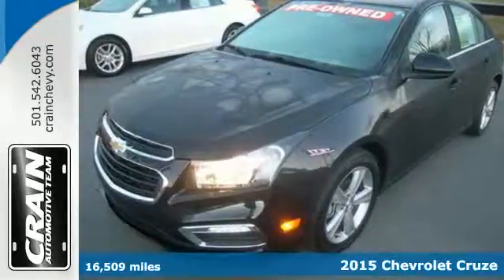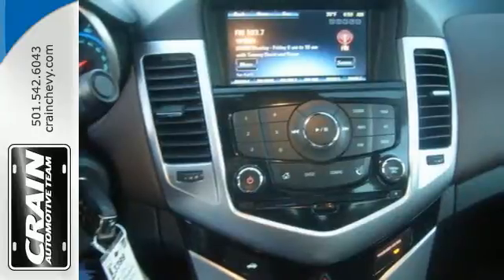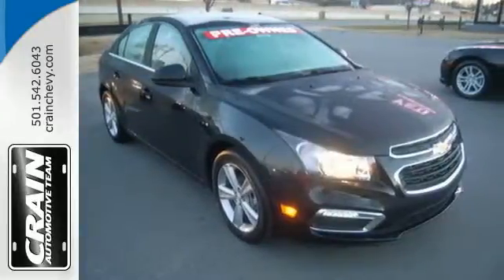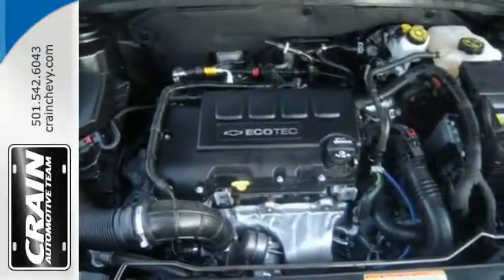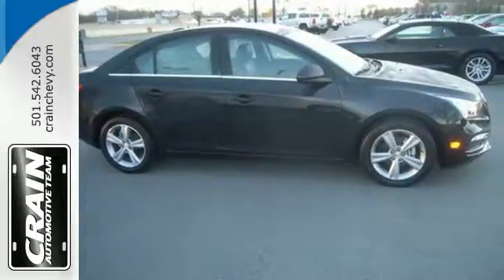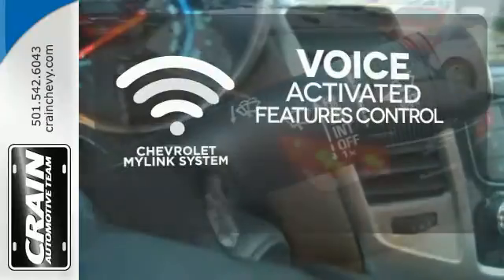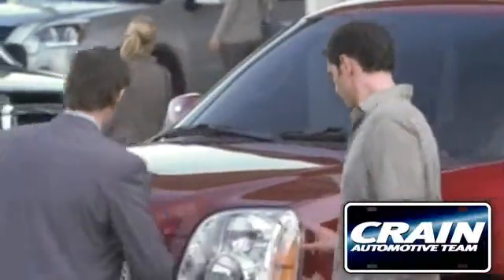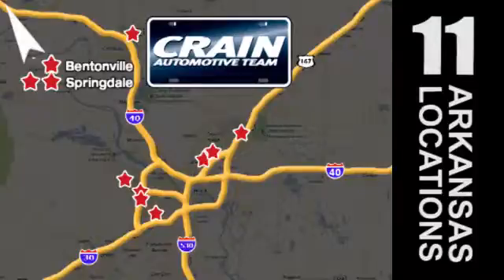Used 2015 Chevrolet Cruze Little Rock AR Bryant, AR BC3399 - SOLD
Year: 2015
Make: Chevrolet
Model: Cruze
Trim: LT
Engine: Ecotec Turbo 1.4L VVT DOHC 4-Cyl Sequential MFI En
Transmission: Automatic
Color: BLACK
Mileage: 16509
Stock #: BC3399
VIN: 1G1PE5SB8F7224380
Stylish and fuel efficient. It's the perfect vehicle for keeping your fuel costs down and your driving enjoying up. You can finally stop searching... You've found the one you've been looking for. The look is unmistakably Chevrolet, the smooth contours and cutting-edge technology of this Chevrolet Cruze LT will definitely turn heads. Based on the superb condition of this vehicle, along with the options and color, this Chevrolet Cruze LT is sure to sell fast. Every new and pre-owned vehicle is backed by the Crain Commitment, including our 100% low price guarantee, a 100 hour love it or leave it exchange policy, and a 100 year 100,000 mile warranty. The Crain Team's Got 'Em!

Address:
9911 Interstate 30